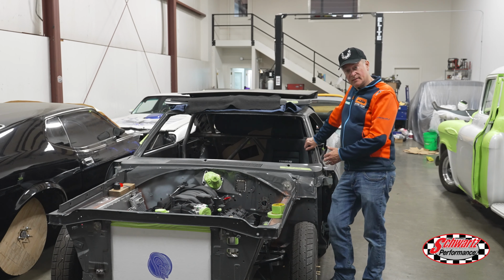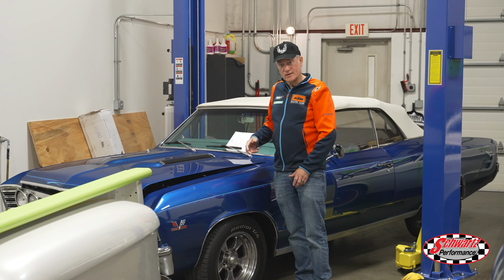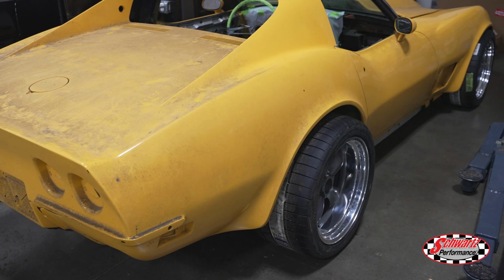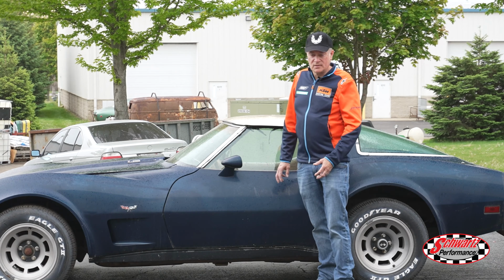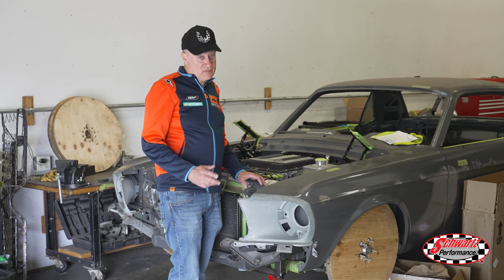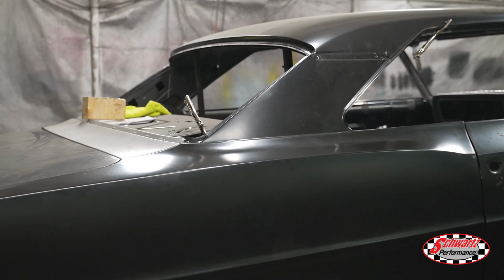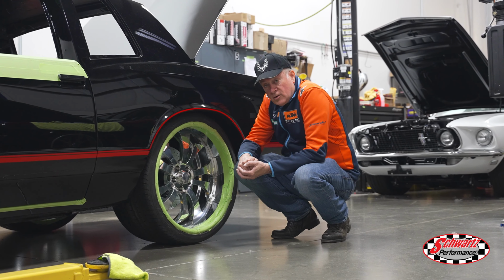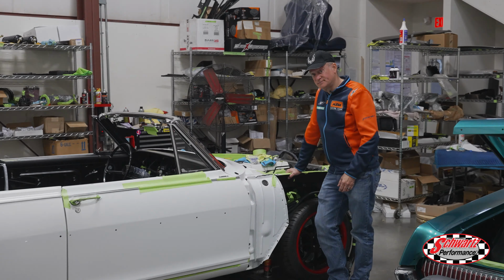Schwartz Performance Project Update - May 2021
With summer right around the corner, our team has shifted into overdrive! We have G-Machine Chassis rolling out of the shop and a plethora of muscle machine projects wrapping up. In our latest shop update video, Jeff walks you through the progress on some of our favorite builds and even introduces a couple of fresh projects including a '73 Monte Carlo, 79 Corvette and a '73 Vette we just pulled out of a barn.

The '79 Hurst Olds W30 is wrapping up its test miles and will be heading to it's owner shortly and the supercharged '74 Nova is also getting it's final tune and tweaks. Sheet metal work to the Mercedes coupe is wrapping up and the Cougar interior is coming together. There's plenty more to see in the video including the '78 Trans Am, '66 Nova and the LT4 powered Mustang just to name a few.

Check them all out in this month's update - we'll see you soon!